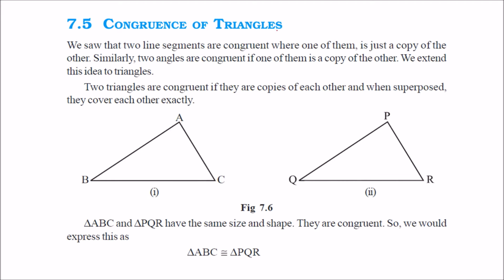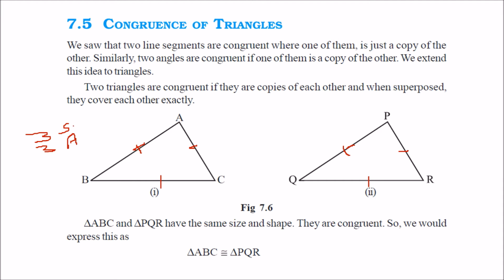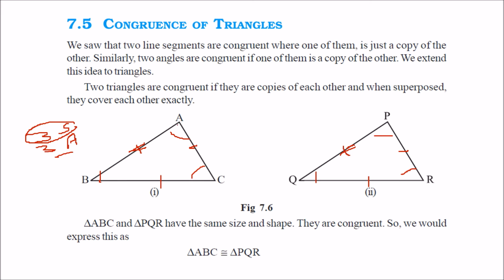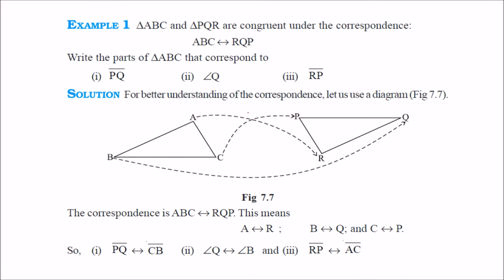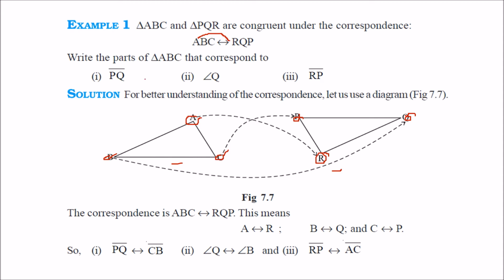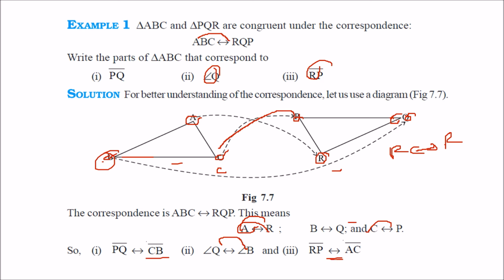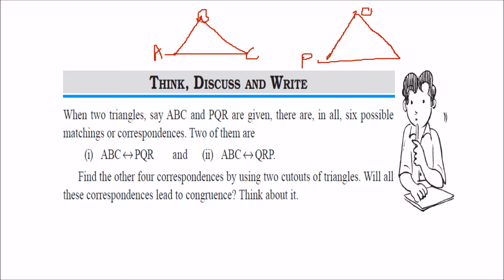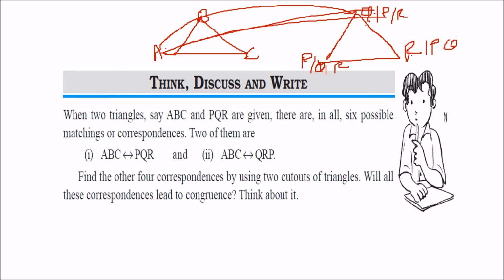WHAT IS CONGRUENCE OF TRIANGLES